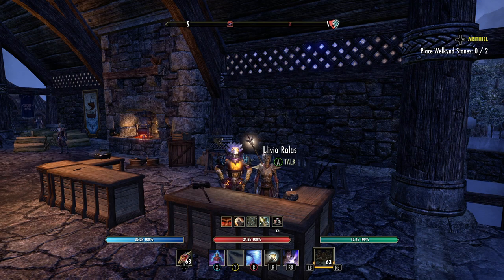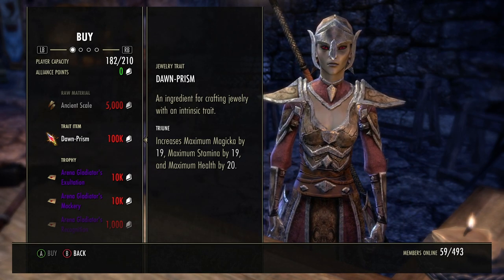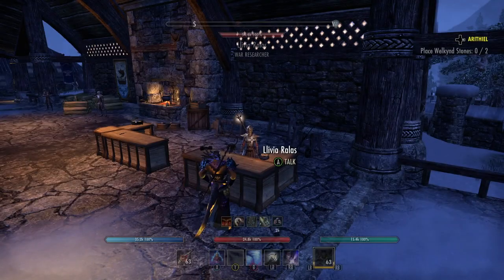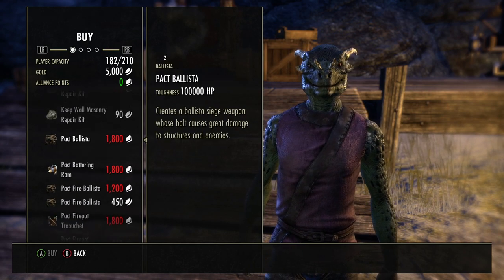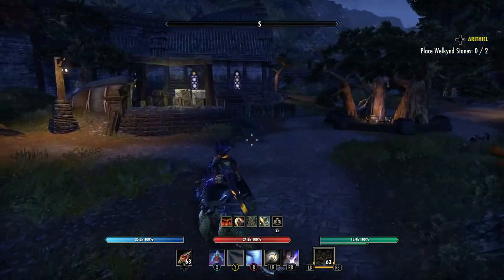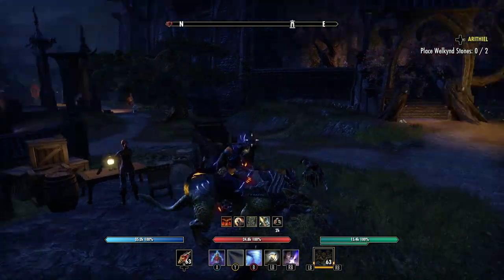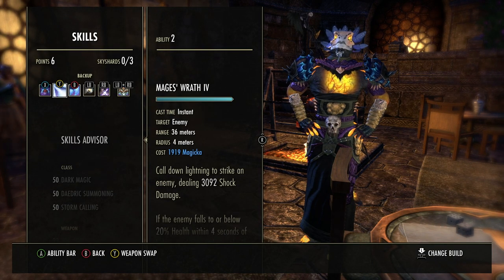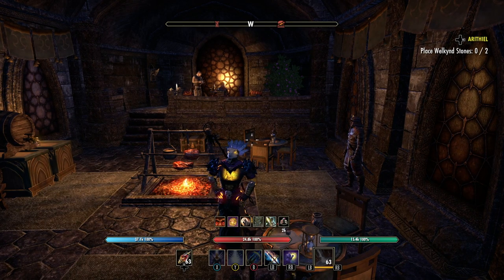ESO Alliance Points! What to Buy?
In this video, we go to Cyrodiil to see what we can buy! Lots of good stuff to spend those hard earned Alliance points on.